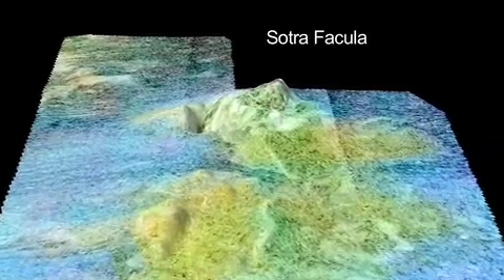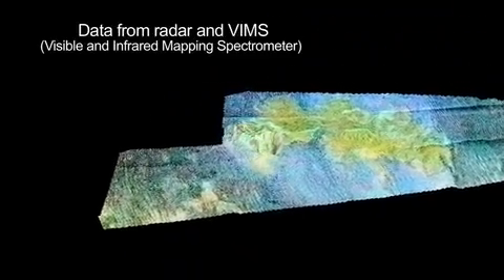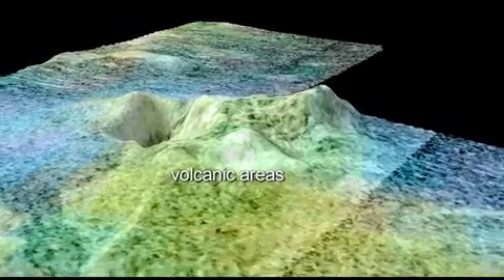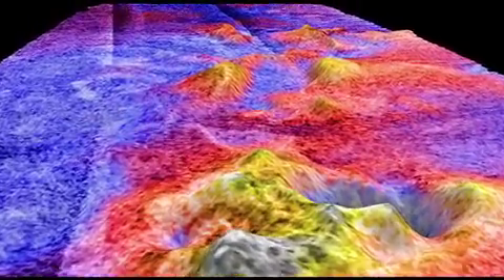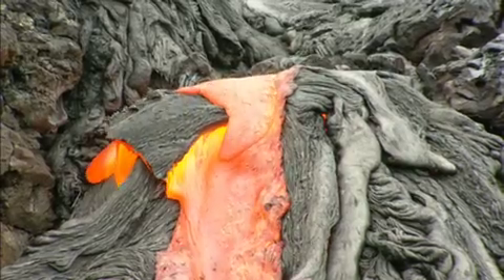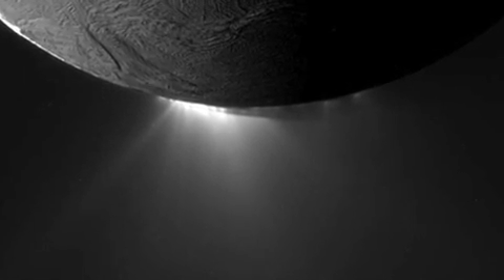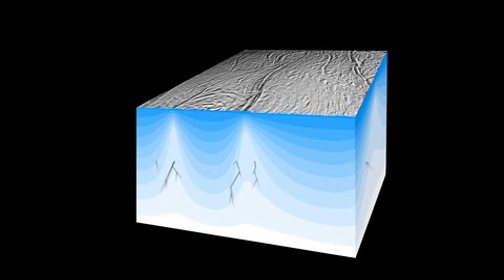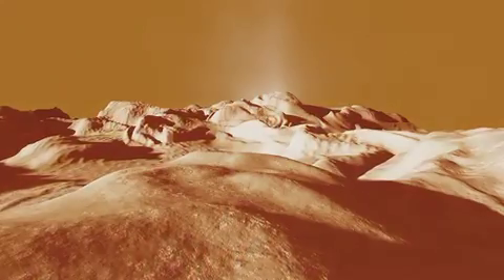Cassini Spots Potential Ice Volcano on Saturn Moon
New data from NASA's Cassini spacecraft reveal topography on Saturn's moon Titan that makes the best case yet for an ice volcano on Titan and reveals the most Earth-like candidate in the outer solar system.